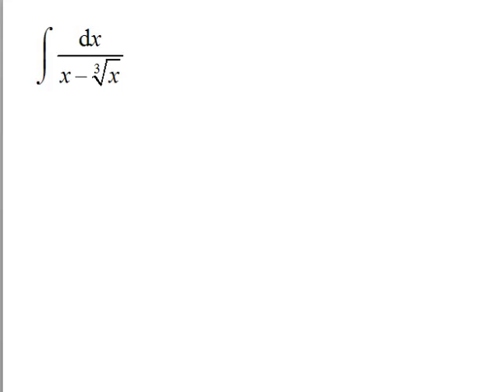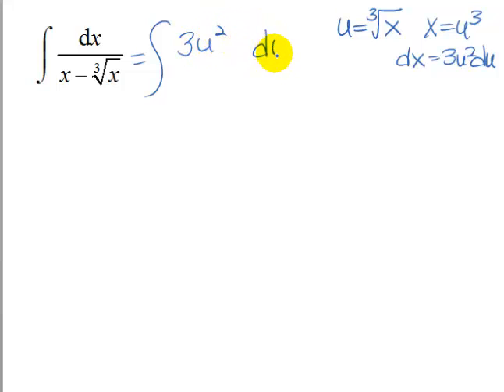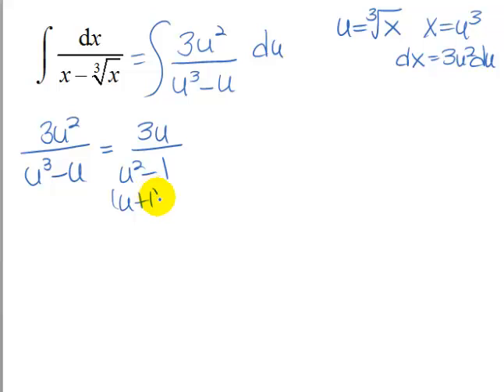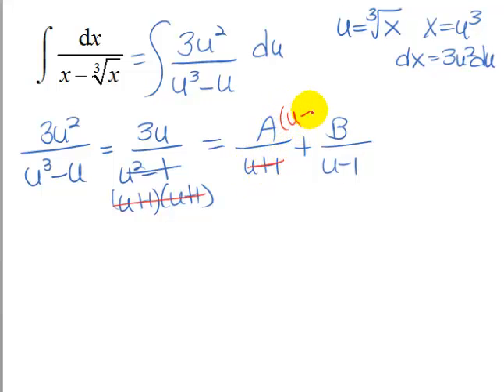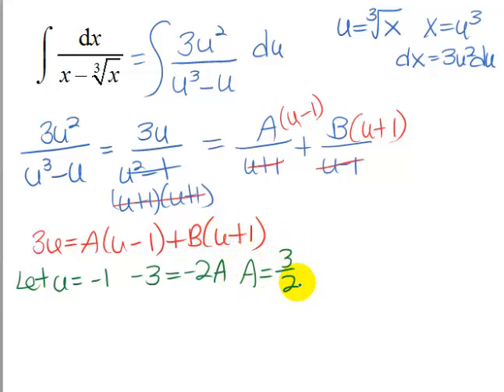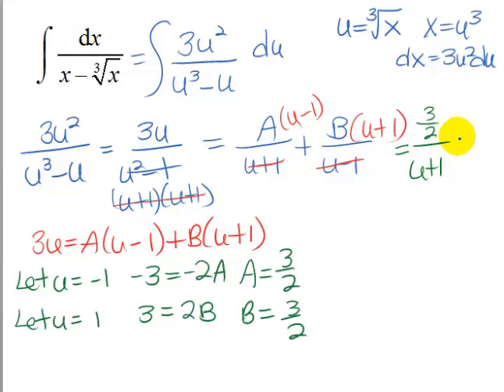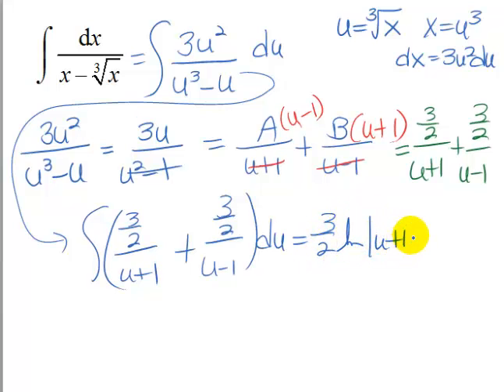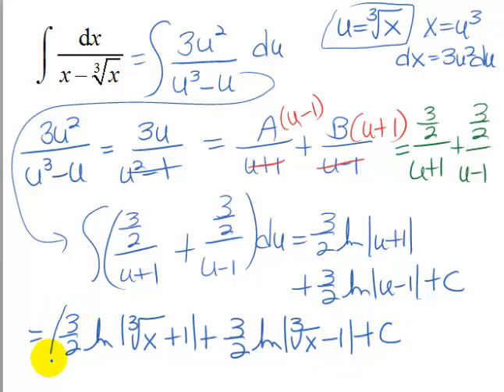EXAMPLE 5 Partial Fractions Rationalizing With Substitution